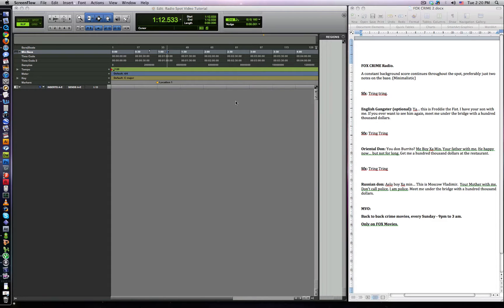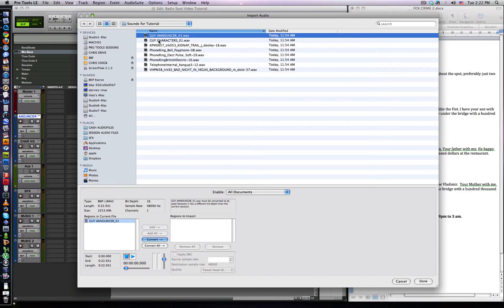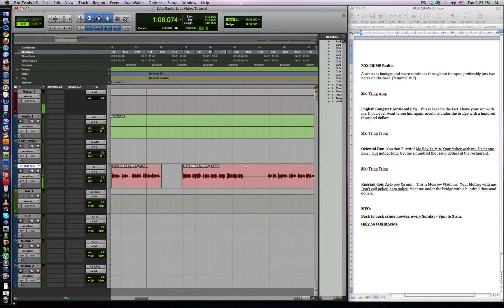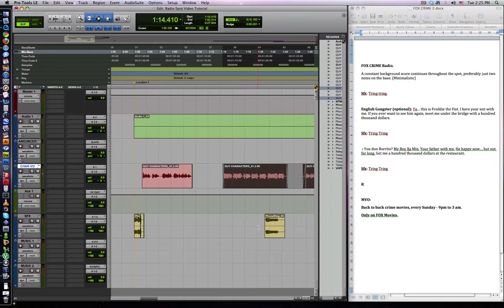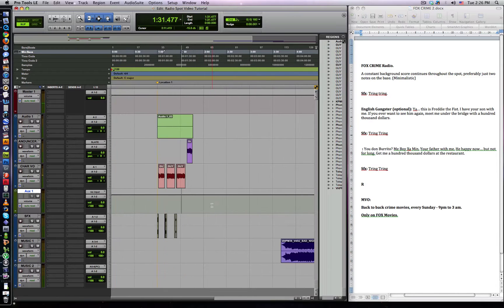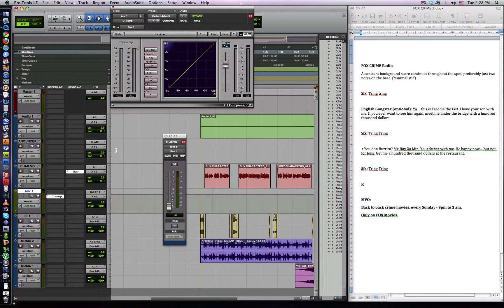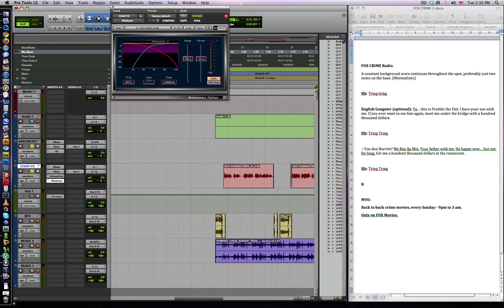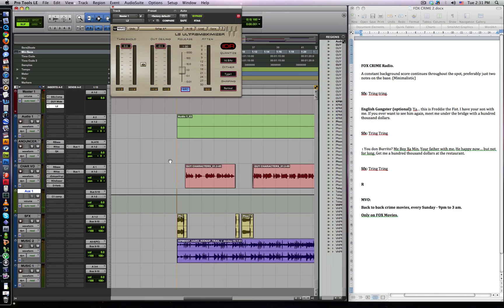How to Produce a Radio Spot in Pro tools.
How to Produce and Mastering a Radio Spot in Pro tools

My name is Chris Atkins am a professional sound engineer working at BKP Music Dubai for the last 10 years,

I work on TV & Radio campaigns and sound design for award winning creative.

This video tries to show you a quick and easy way how to produce and master a TV or Radio ad/spot.

I wanted to show how a Side Chain Compressor comes in really handy when mixing a voiceover and music, taking away need to automate volume.

Mastering audio is the final piece of Radio ad production but so many either don't do it or don't do it well. I hope this audio tutorial helps.